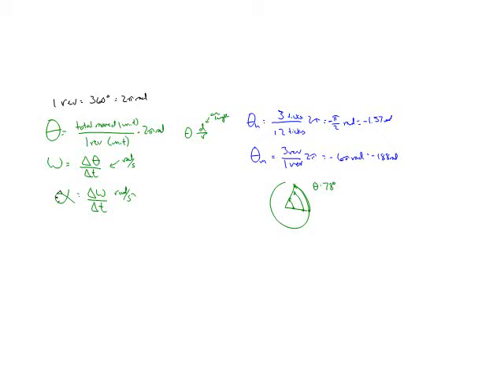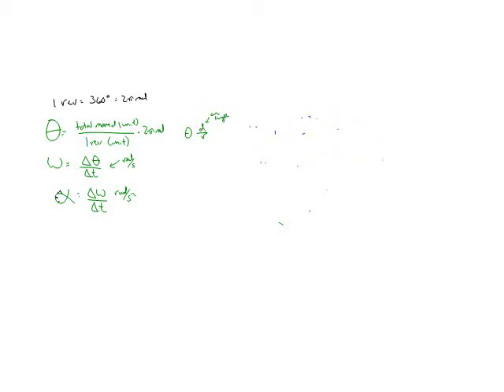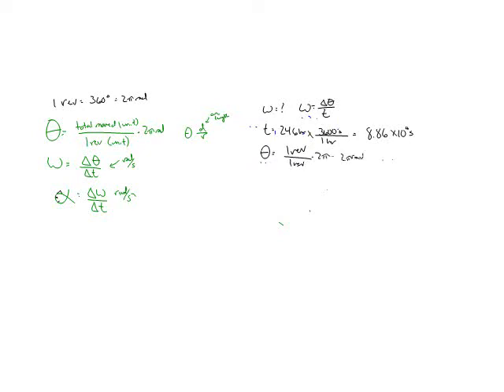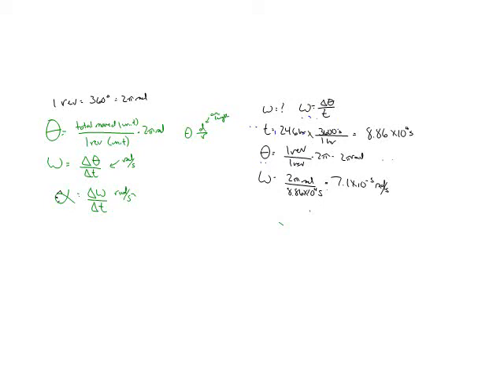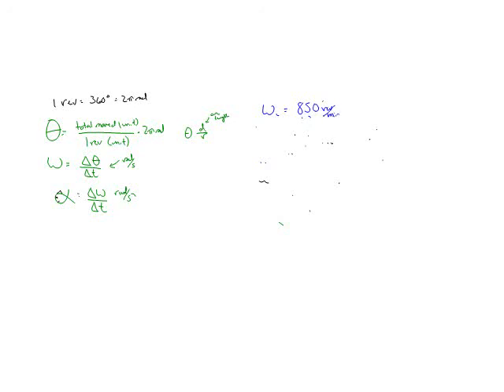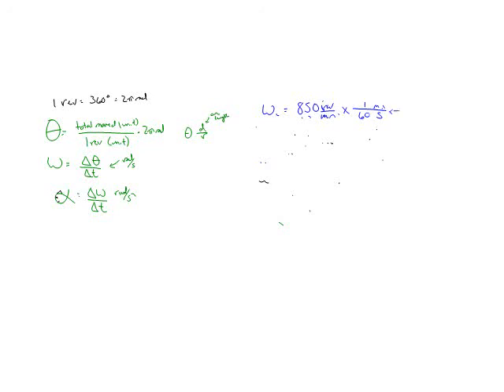8.11 Angular Translations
Circular kinematics equations